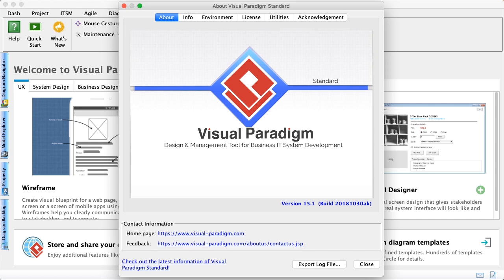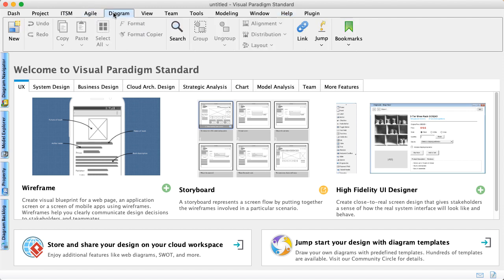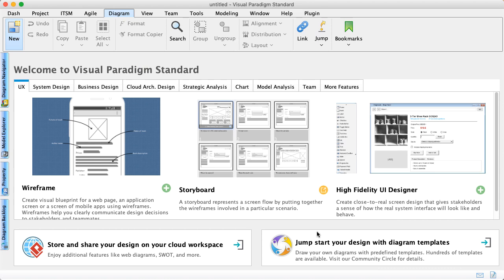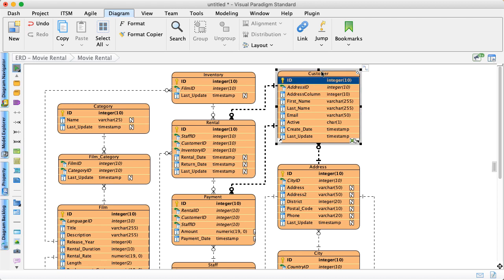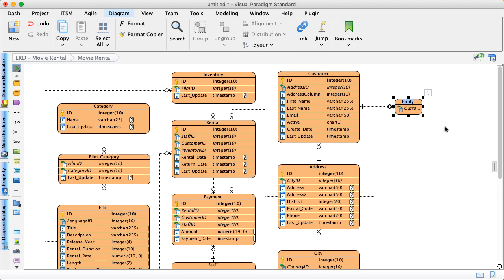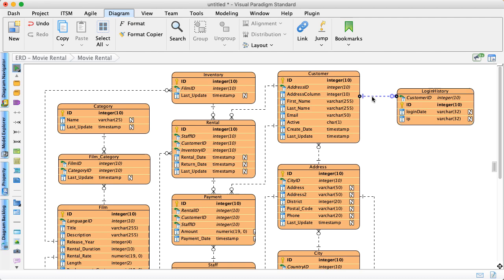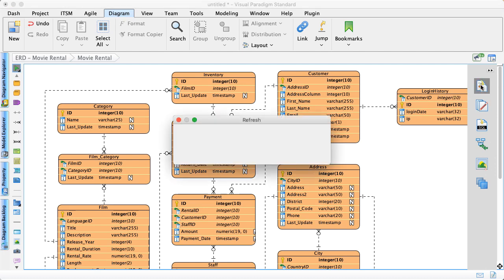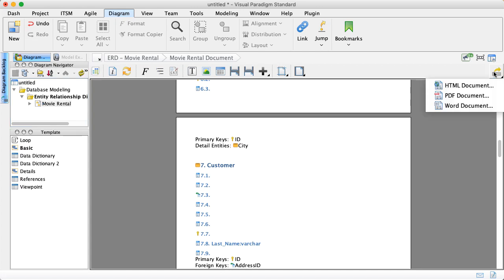How to Generate Data Specification from ERD?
Step-by-step video guide that shows you how to design database with the ERD tool in Visual Paradigm Standard, generating data specification and sharing with others.

Want to design database with ease? Looking for a professional database design and engineering tool? Try Visual Paradigm. More about Visual Paradigm: